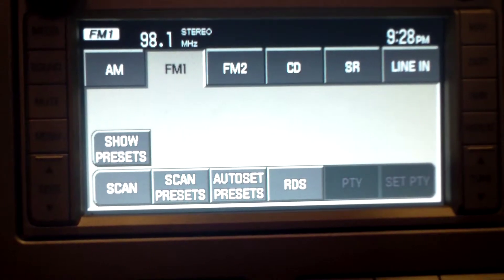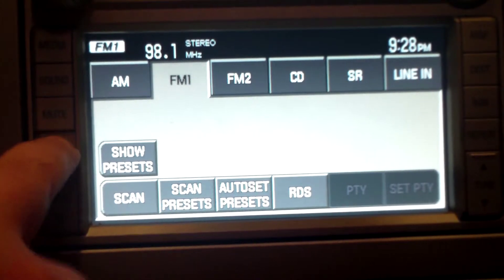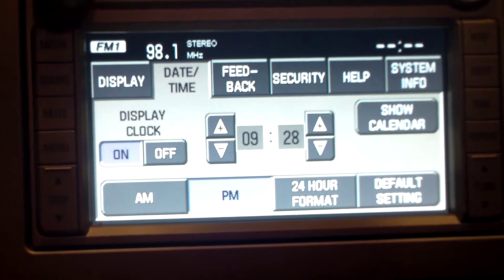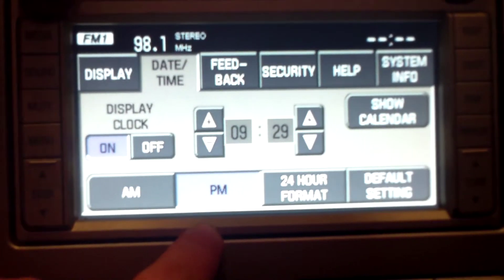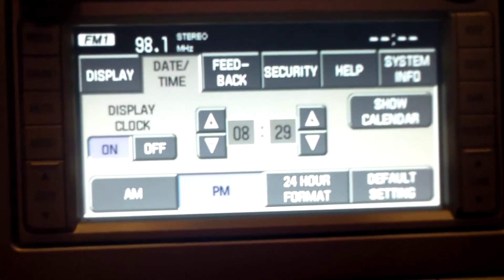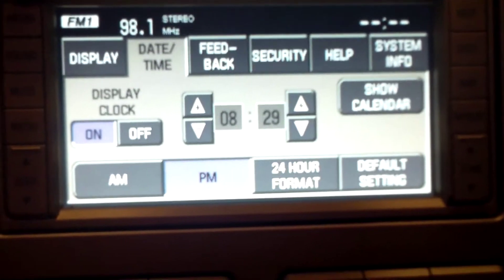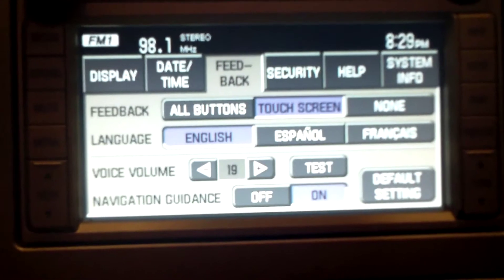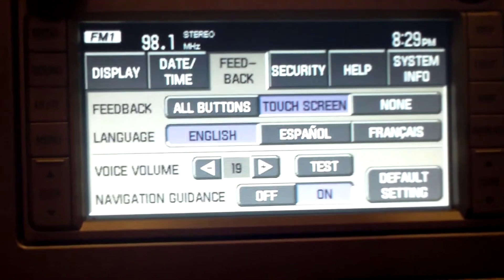MKX or Edge Time Adjust - Quick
For vehicles with Navigation on Ford or Lincoln.